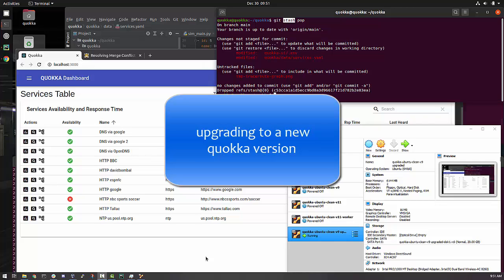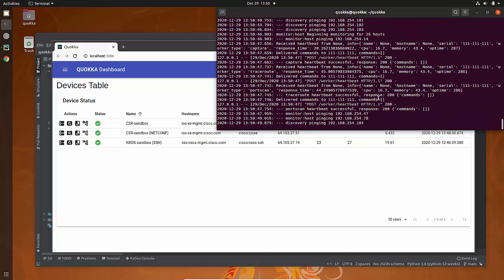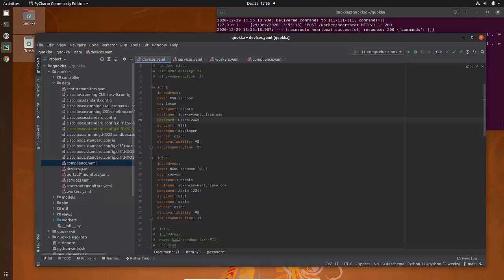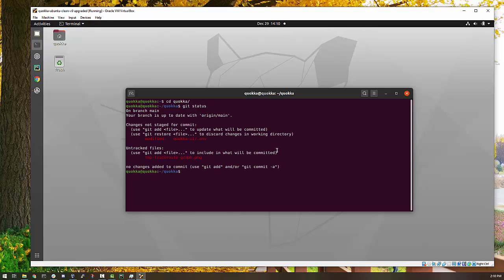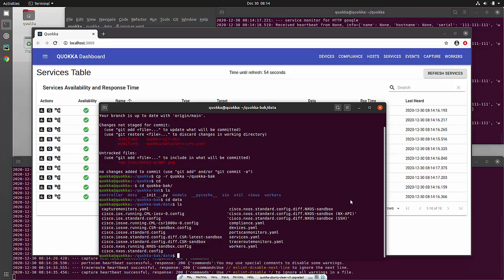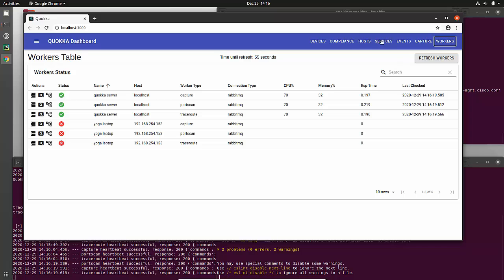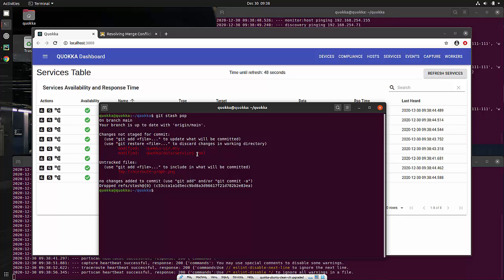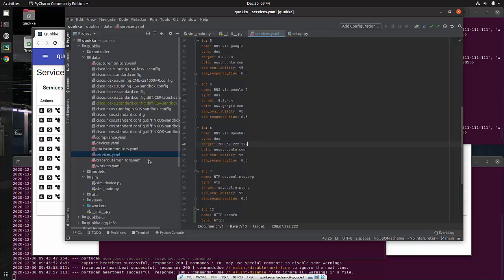Upgrading to a new quokka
How to upgrade to a new version of quokka